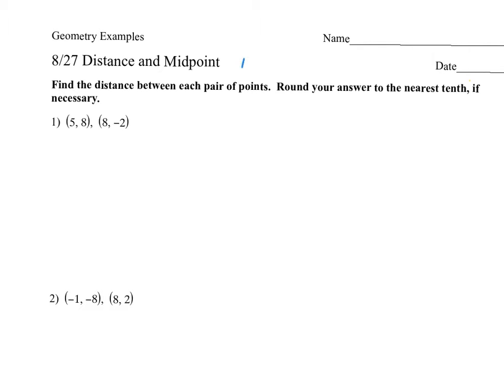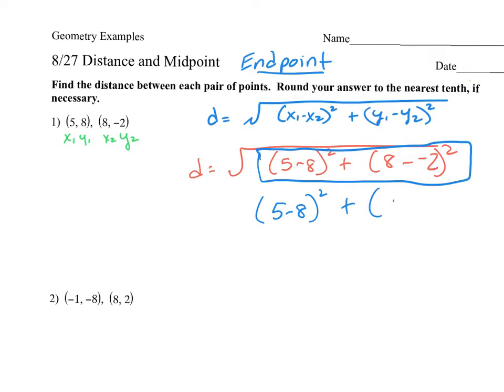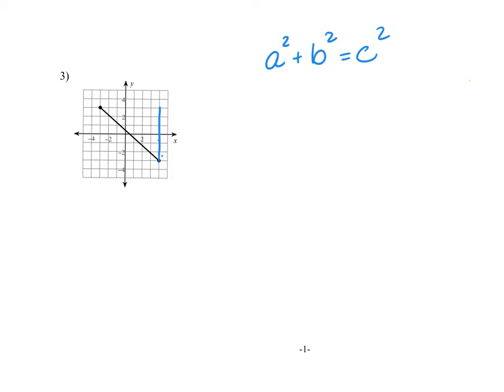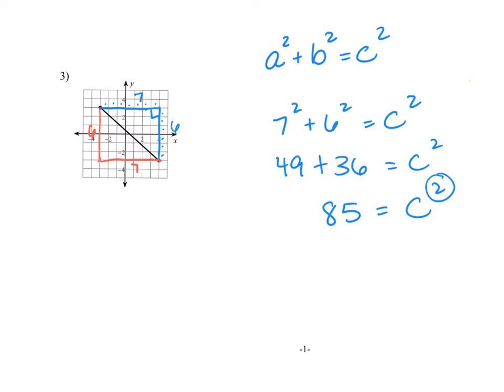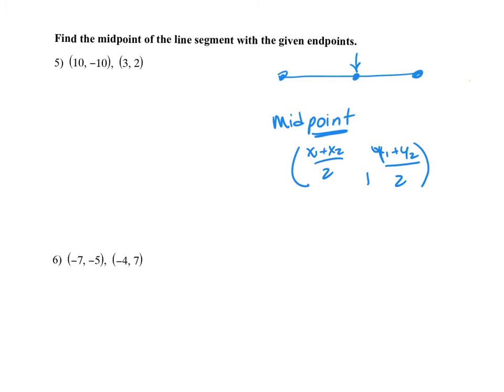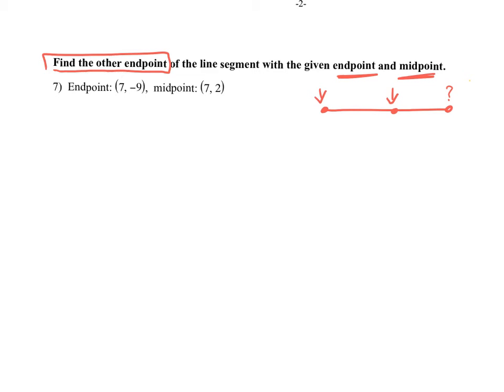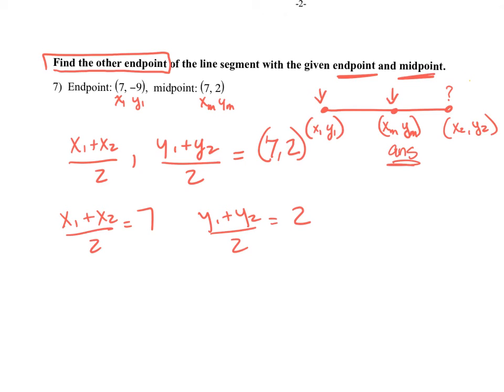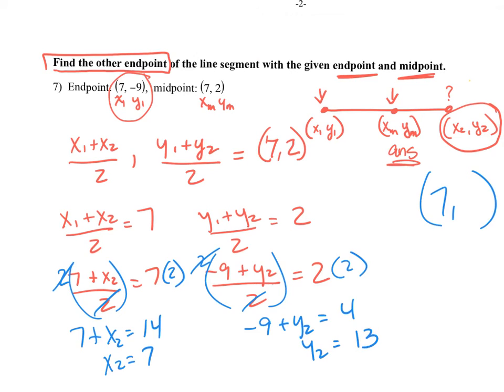Distance, midpoint and enpoint